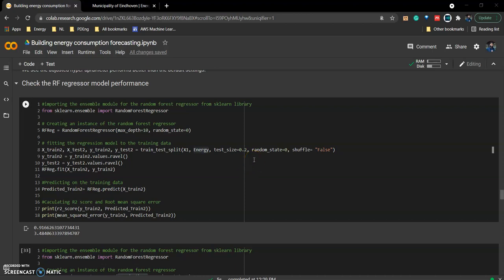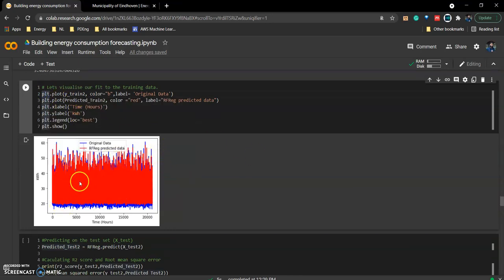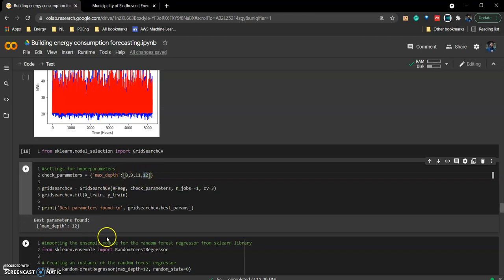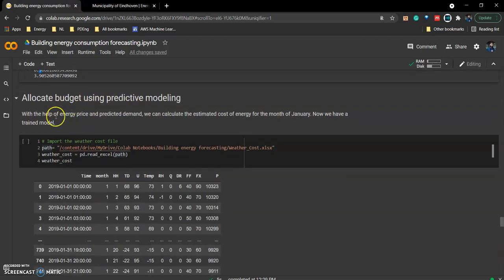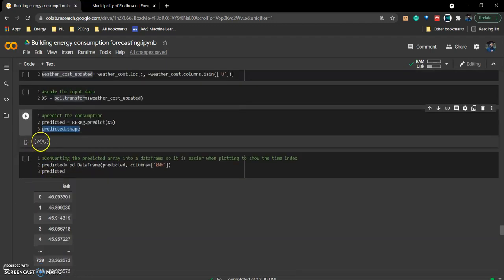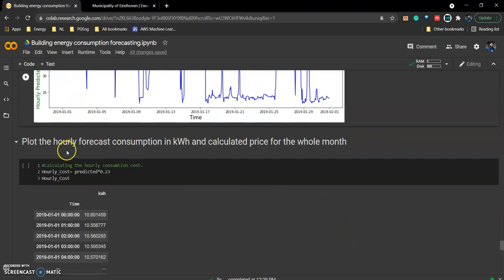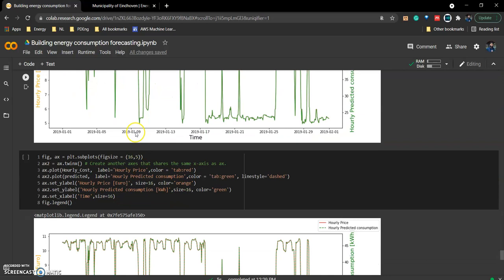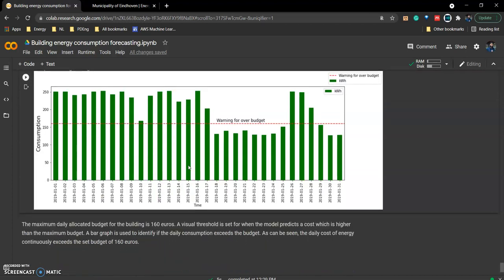Energy demand prediction of a building with Machine learning in Python (4 of 4)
Predicting the energy budget of a building for a month based on:
Weather data for 3 years
Energy consumption record of 3 years
Energy cost of a month